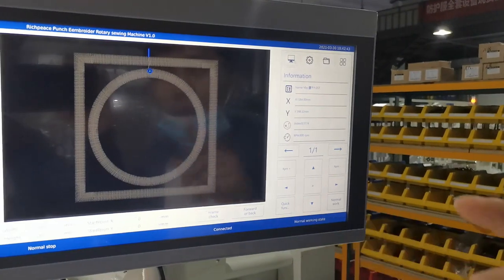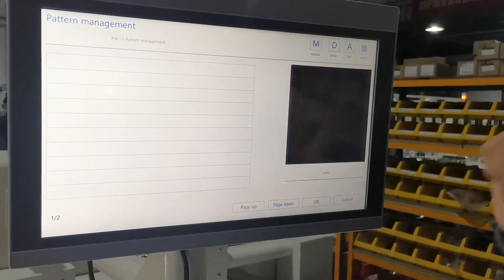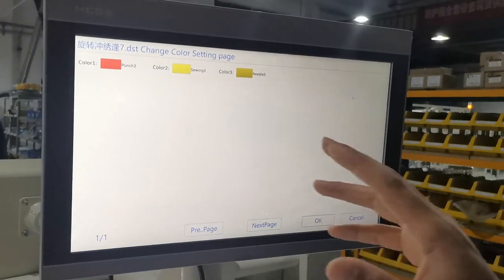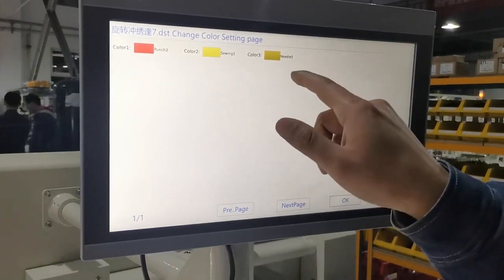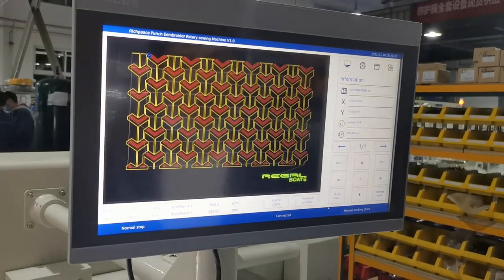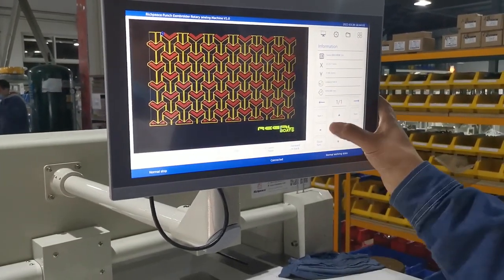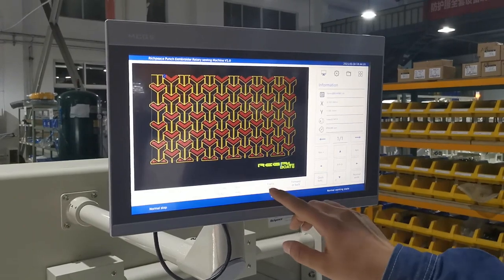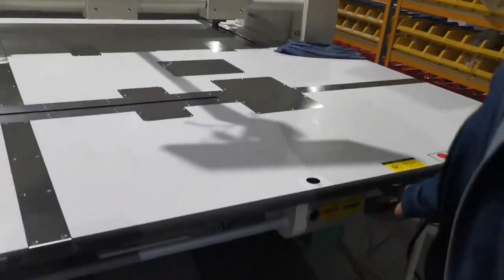Sewing and perforation and embroidery machine opteration instructions